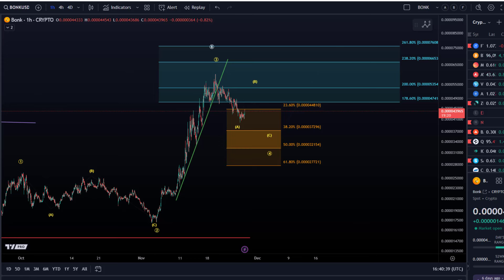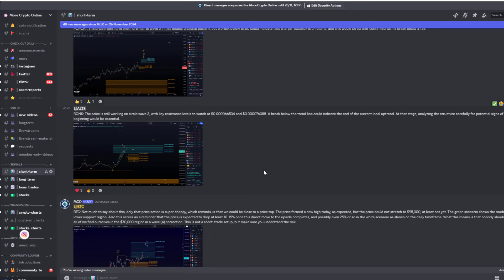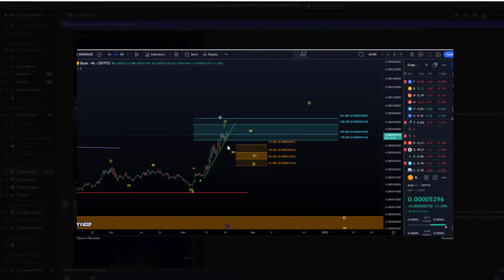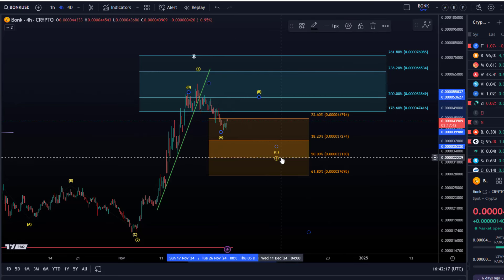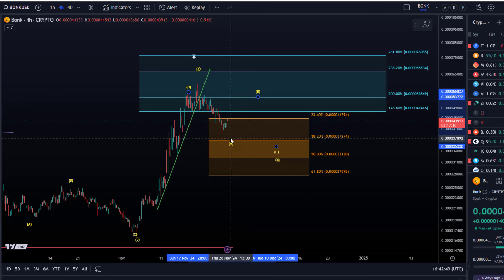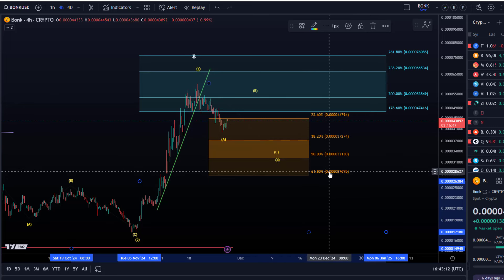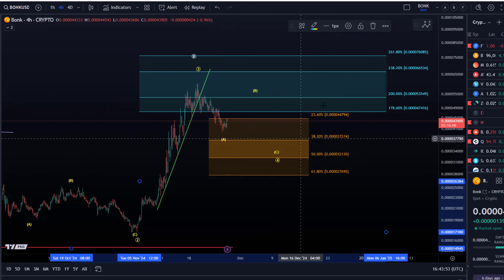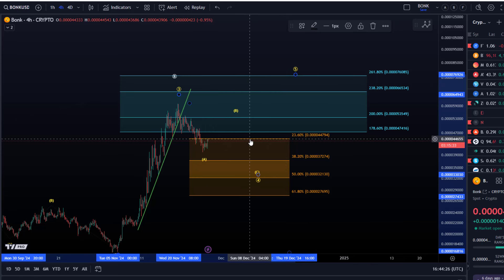Bonk Cryptocurrency Price News Today - Technical Analysis Update! Elliott Wave Price Prediction!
👉 Trade on Coinbase:
Receive $10 in BTC (see terms on website):

👉 Trade on Kucoin:
Receive a 20% fee discount:

👉 Trade with Trading212:
Receive shares worth up to $100: